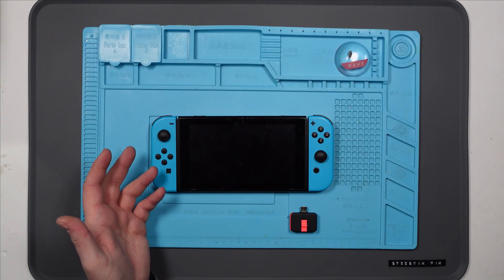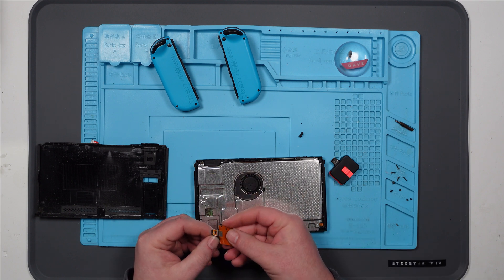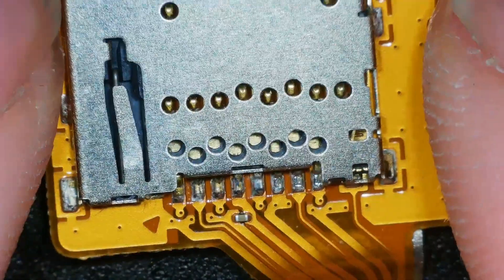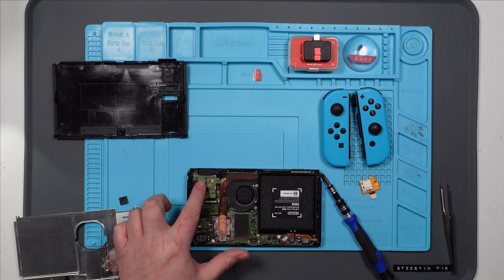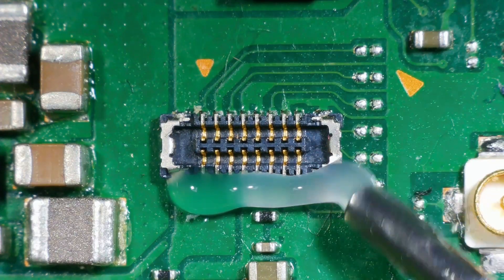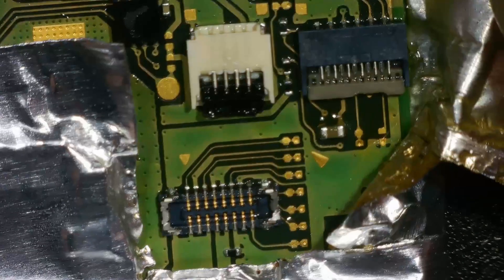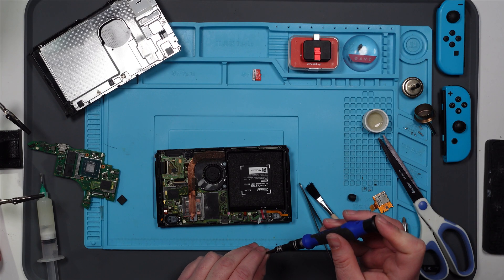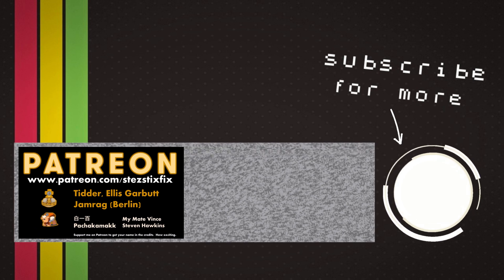[FATAL ERROR]: Switch Doesn't Read SD Cards | Can I FIX It?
This modified Nintendo Switch with custom firmware no longer initializes SD cards and will not boot.

Let's take it apart, see if we can work out what's wrong and repair it!

Steve